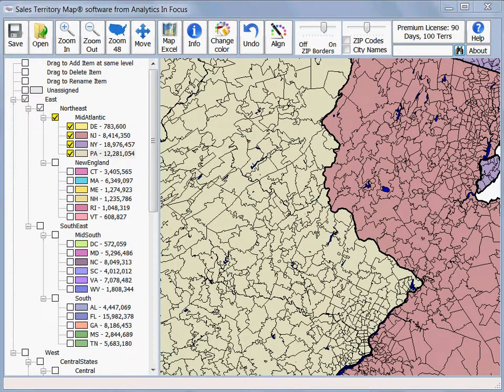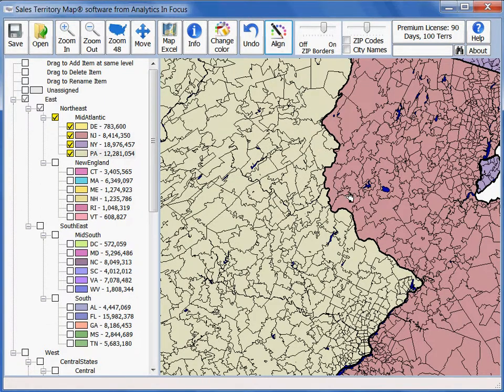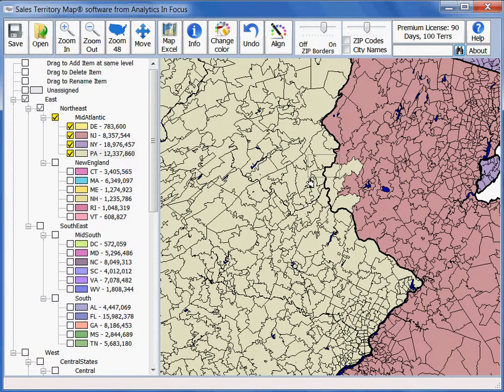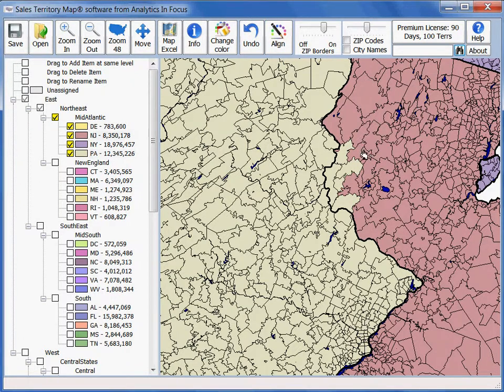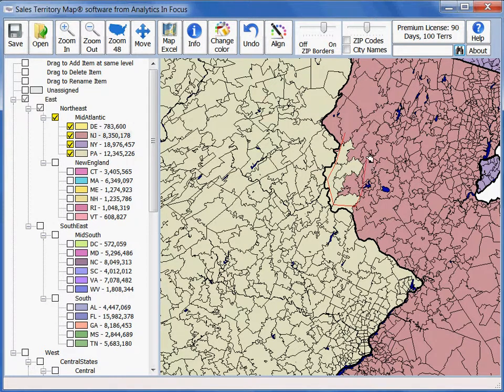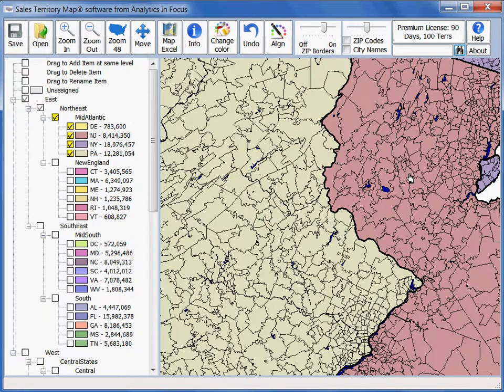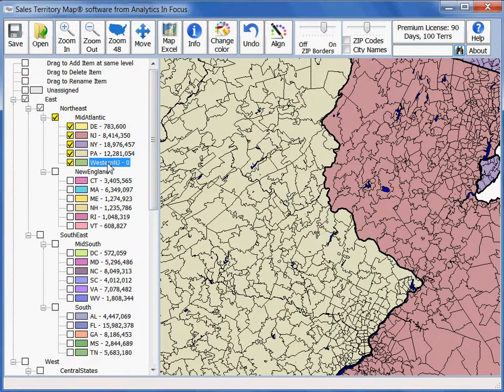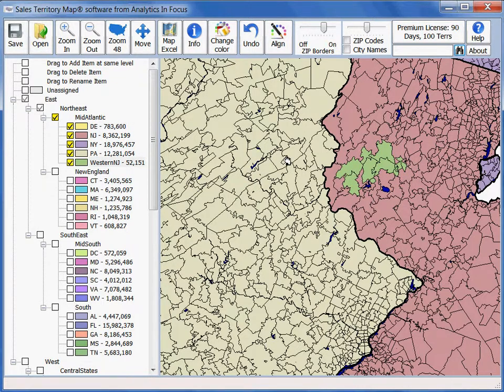Sales Territory Map - Align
There are two methods of aligning in Sales Territory Map.
Begin by clicking on the Align button.  Then, choose from either of the following methods:
Quick align - simply drag and drop ZIP codes from one territory to another.
Loop Align or Lasso - first, select your alignment destination.  This can be done by either right clicking on a ZIP code in your desired territory destination or left clicking on that territory in the legend.  Then, left click on ZIP codes in the map to make points of a polygon you wish to align.  Finish by double-clicking to set the last point of the polygon.